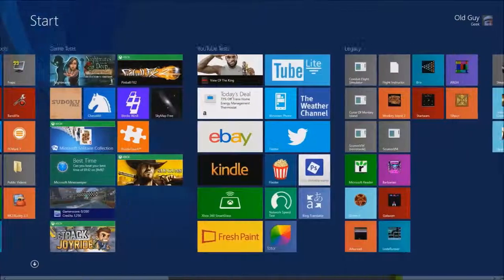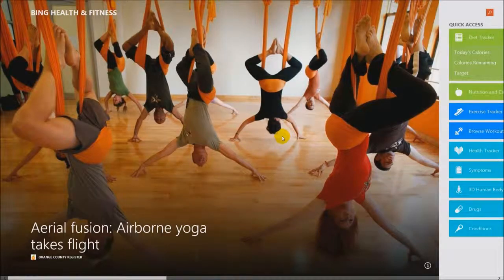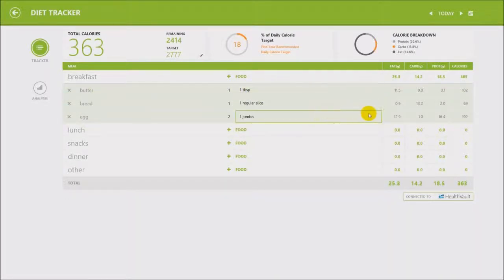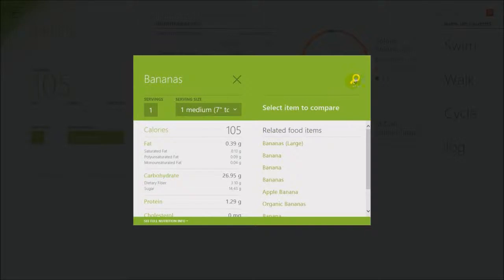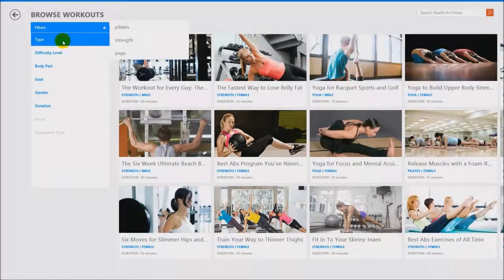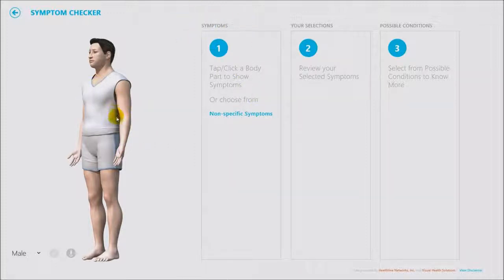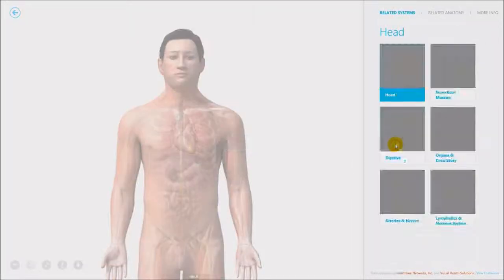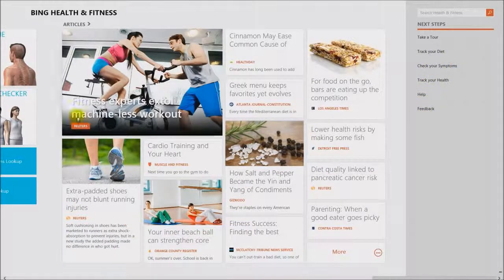Windows 8 1 New App Health and Fitness